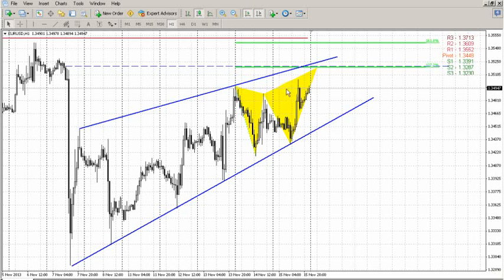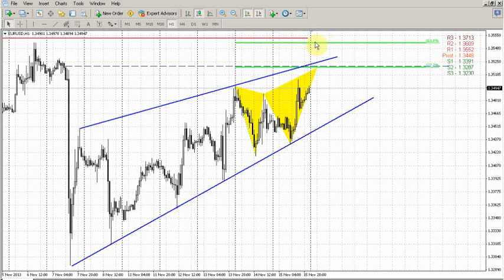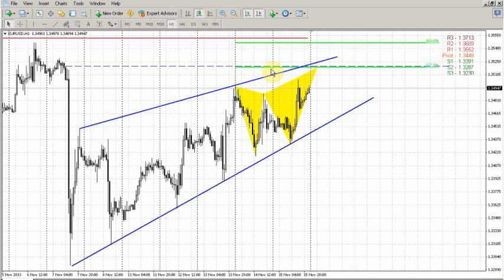Forex Peace Army|Sive Morten EUR Daily 11.18.13